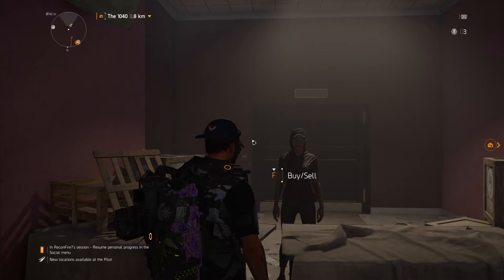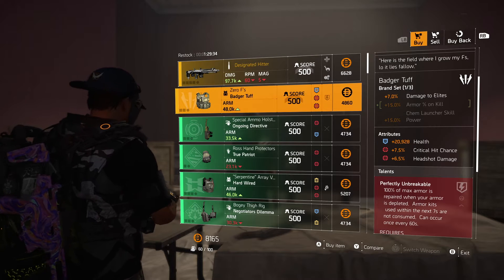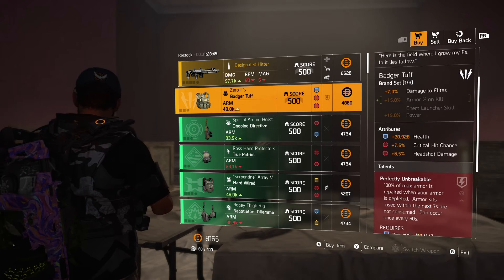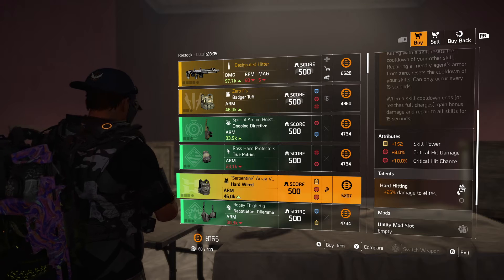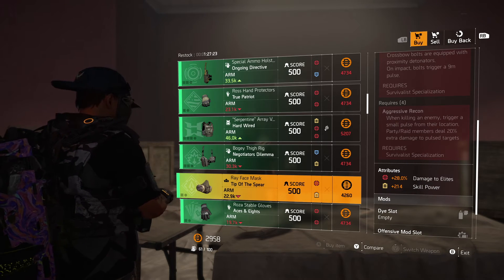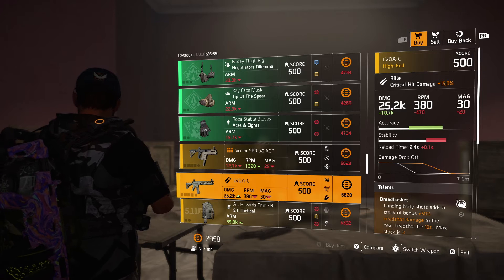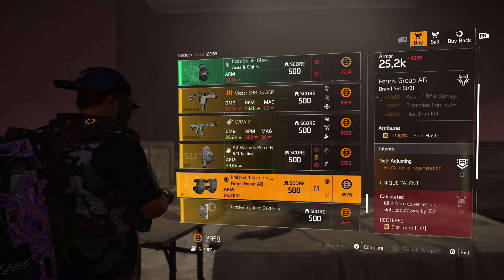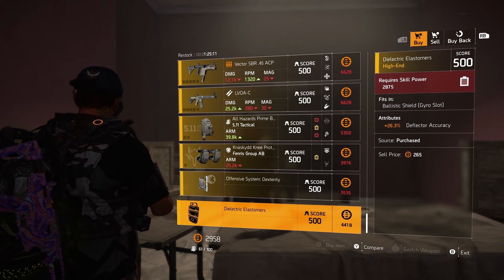Tom Clancy's The Division 2 Secret Vendor Cassie Mendoza Location 12:2:19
My Resources
| PC Rig: 2 1080 Ti Cards for video
| Mic Use this mic: Audio Technica 2020
| I edit with this: Final Cut Pro X

My name is Phillip Thomas. I enjoy playing games my aim is to help people who love playing games come together for a good time.